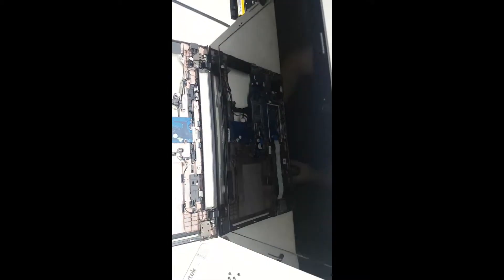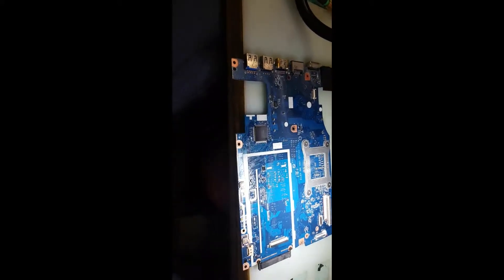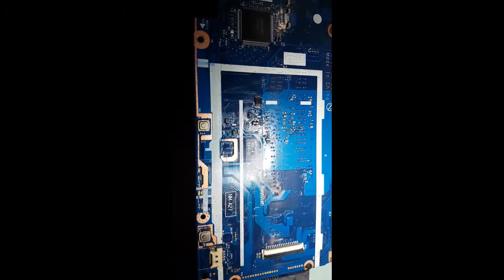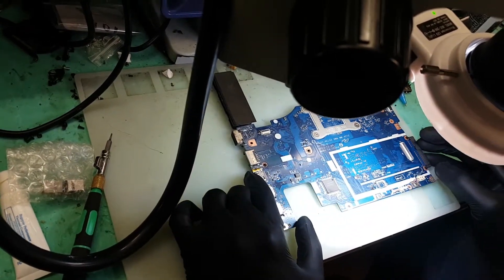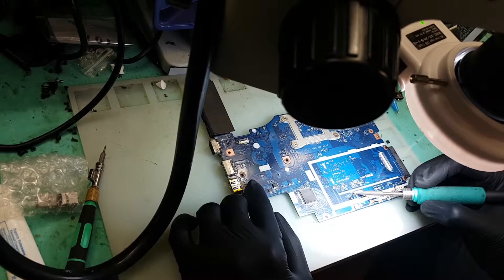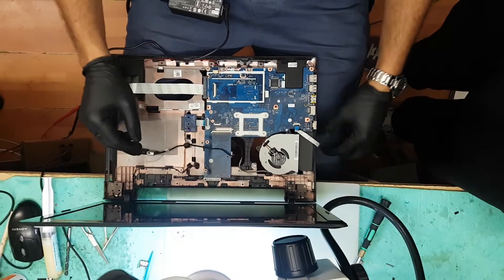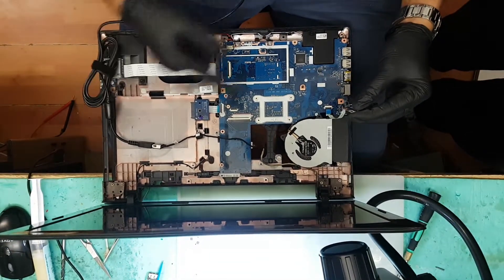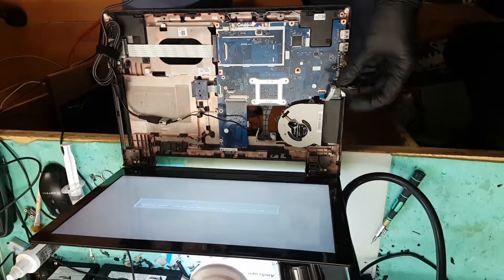liquid damage lenovo laptop repair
Some tools we use generally are
1. Blackjack solderwerks bk 5050